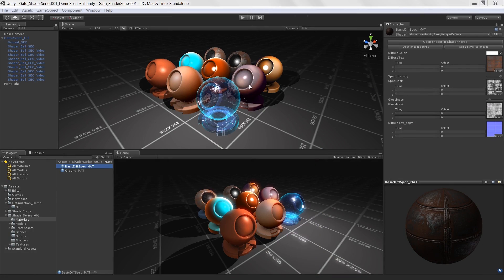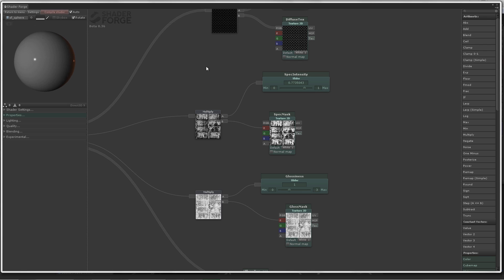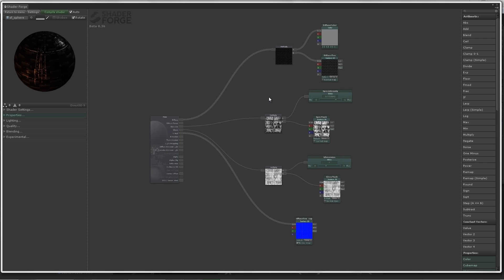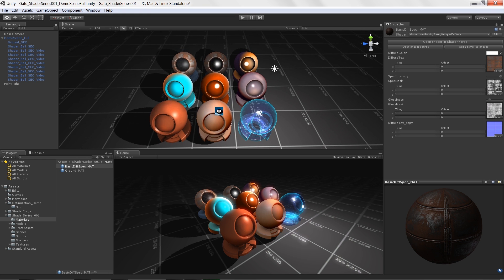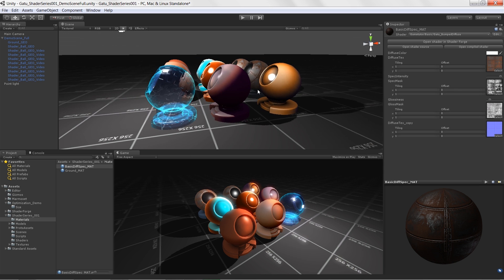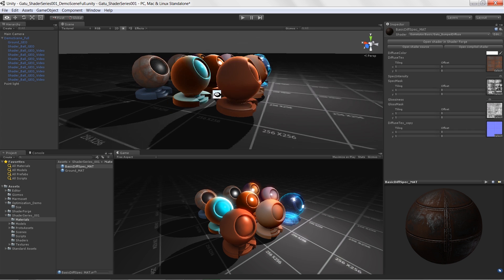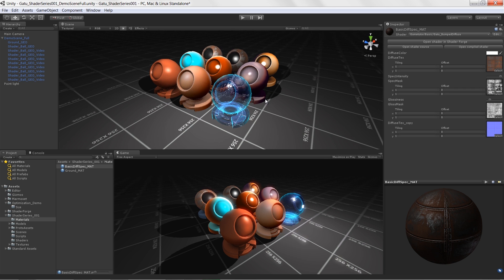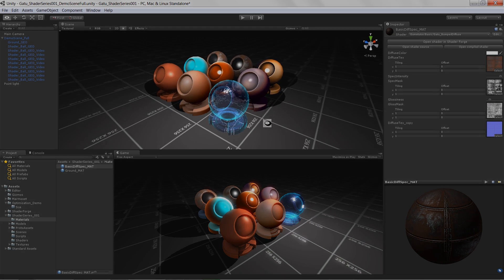GaTu - Unity - Shader Forge - Getting Cozy With Shader Forge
Beginner, 9 Lessons, 2 hours 2 minutes

Shader Forge has brought node based shader development to new heights in Unity. It is fast, efficient, and includes the latest effects in real time rendering, making it a must have tool for any Unity project development. This course is designed for users new to the tool, and will show you how to get up and running, creating stunning shaders in no time. By the end of the course you will have a set of shaders that you can use in your current unity projects, as well as the knowledge of how to create shaders for yourself, as your project evolves. It also touches on how to optimize your shaders for mobile platforms so you can use your shaders for multiple platforms.